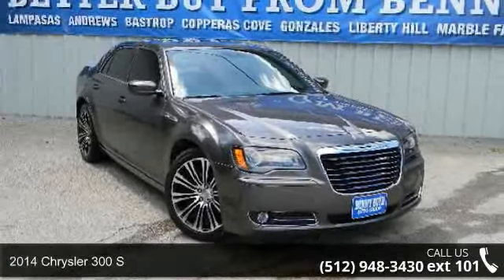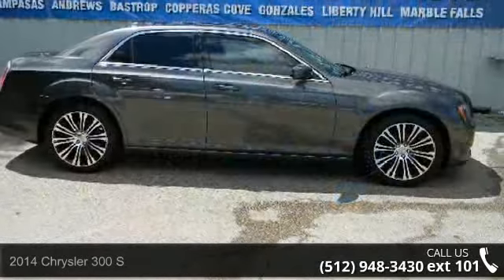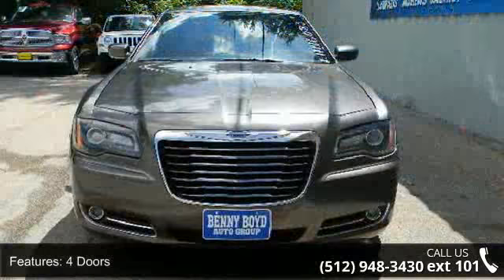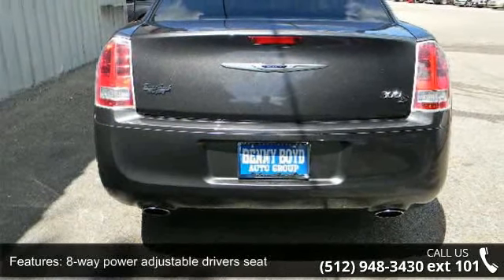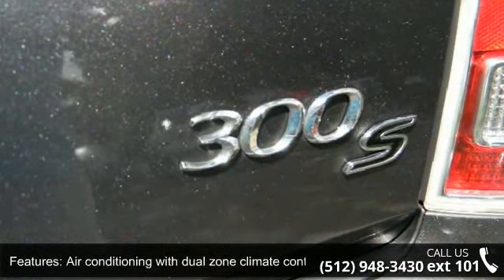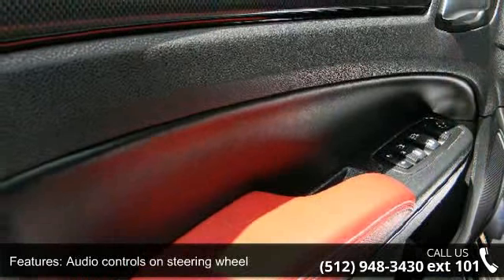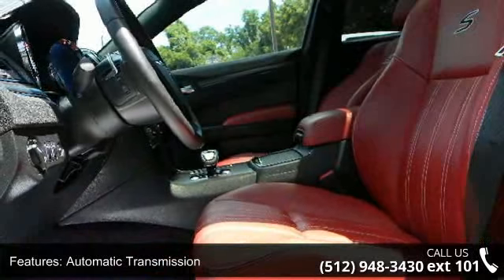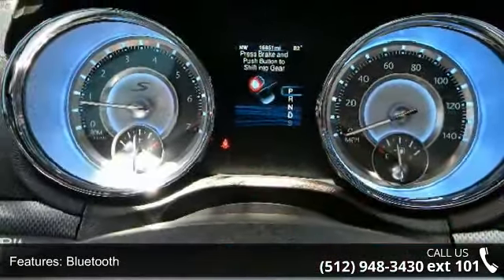2014 Chrysler 300 S - Benny Boyd CDJ - Lampasas, TX 76550